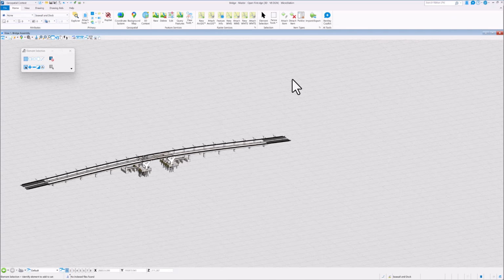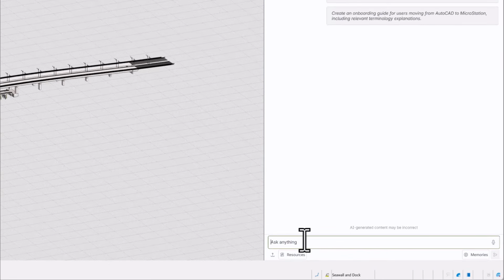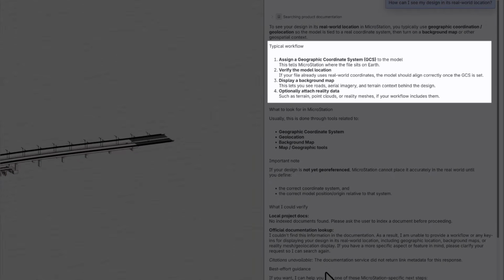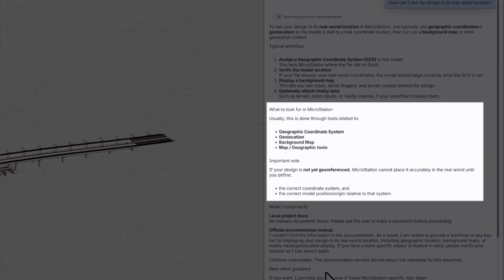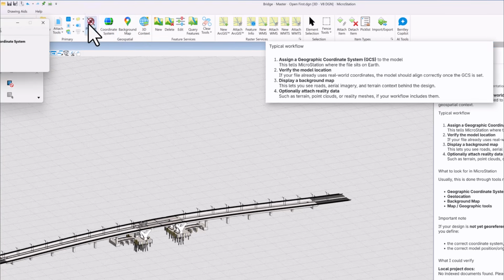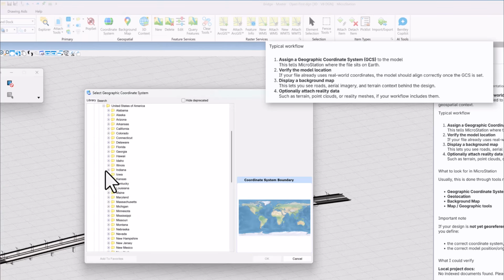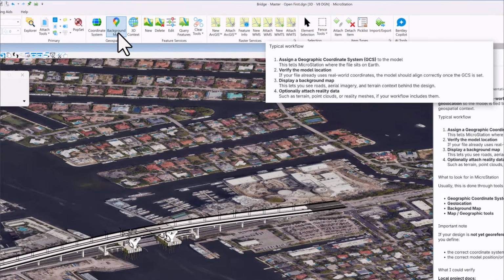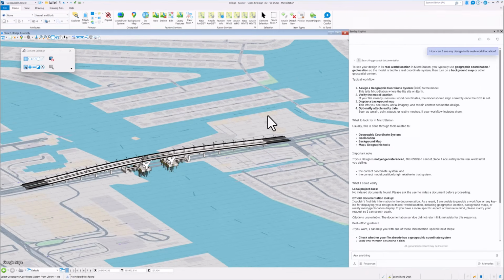Learn with Bentley Copilot - Real-World Location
Don't guess where your design fits in the world. This video shows you how to use Bentley Copilot to instantly find the correct tools and workflow to geolocate your MicroStation model, grounding your digital design in its real-world context.

See how a simple question unlocks a complete, guided workflow:

As shown in the video:

We start with a bridge model and ask Bentley Copilot a straightforward question: "How can I see my design in its real-world location?" (0:15)

The Copilot immediately returns the precise, four-step workflow, advising us to assign a Geographic Coordinate System (GCS), verify the location, and display a background map. (0:26)

Following the AI's expert guidance, we open the Coordinate System tool and apply the correct GCS for our project's location in Florida. (0:54)

Instantly, MicroStation displays the model accurately placed on a satellite map, confirming its real-world position. (1:17)

We then use the Background Map tool—also suggested by the Copilot—to switch the view to a road map for additional context. (1:26)

This workflow is a clear example of Bentley's "Copilot, not Autopilot" approach. The AI empowers you with expert knowledge, accelerating your productivity and helping you learn the correct procedures while you remain in full control of the design process.